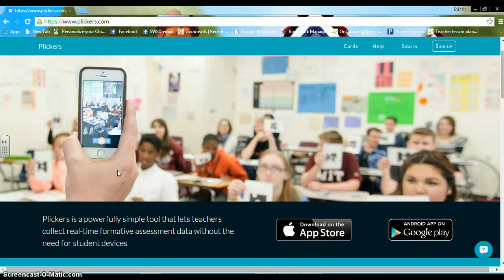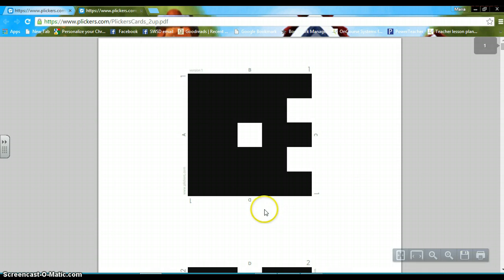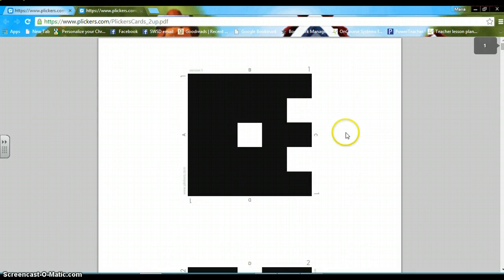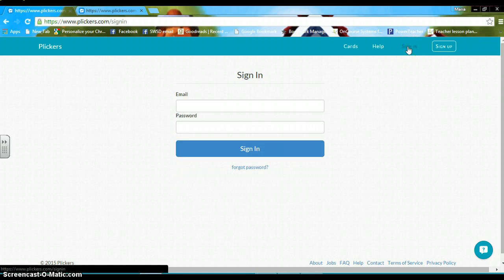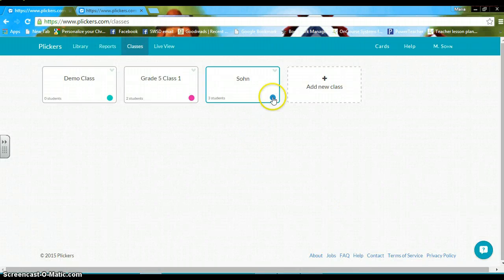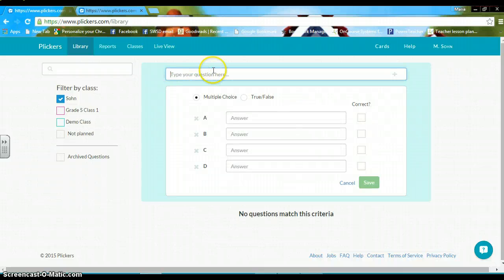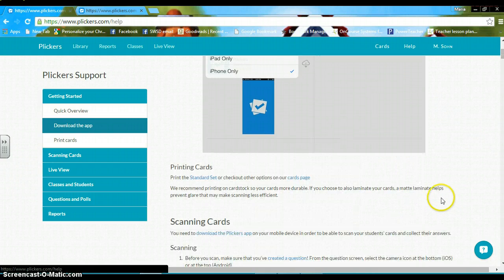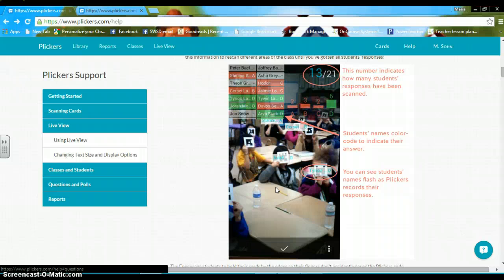plickers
how to set up plickers for your class